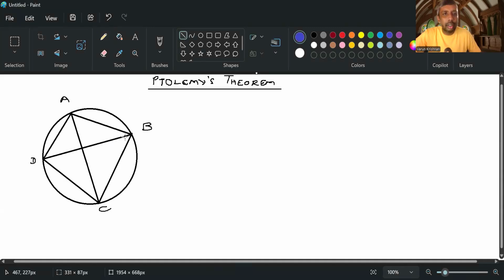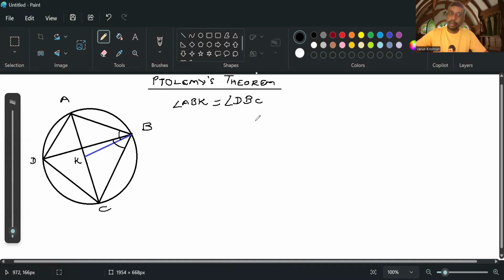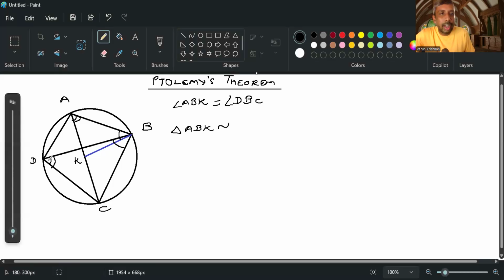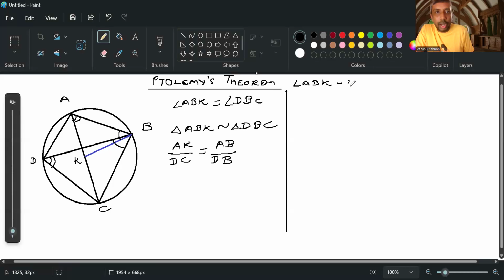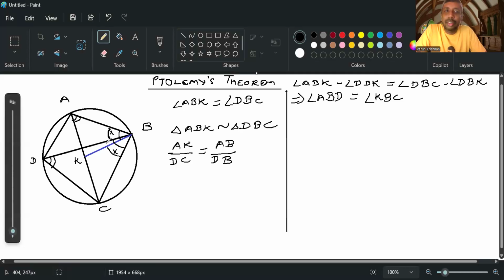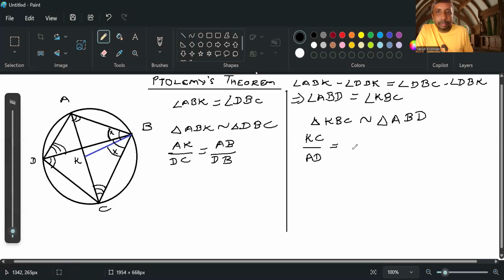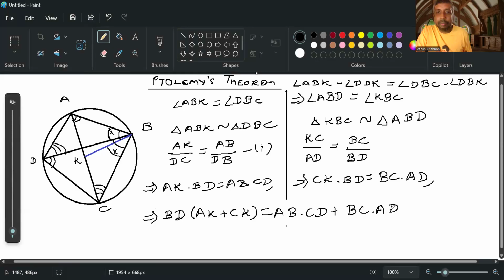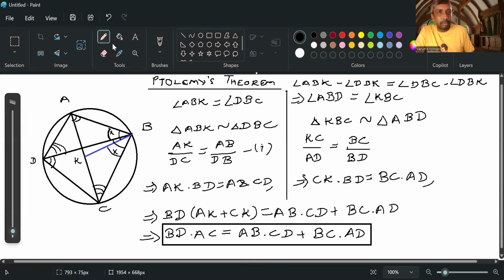27 - Geometry Concepts for CAT-GRE - Ptolemy's Theorem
27 - Geometry Concepts for CAT-GRE - Ptolemy's Theorem
Welcome to Episode 27 of our Geometry Concepts for CAT-GRE series!
In this lesson, we dive deep into Ptolemy's Theorem, a powerful concept in Euclidean geometry that's especially useful for solving complex geometry problems in CAT, GRE, and other competitive exams.
Whether you're a CAT aspirant or preparing for the GRE Quant section, mastering this concept will give you a solid edge.
👉 Stay till the end for practice problems and quick tips!